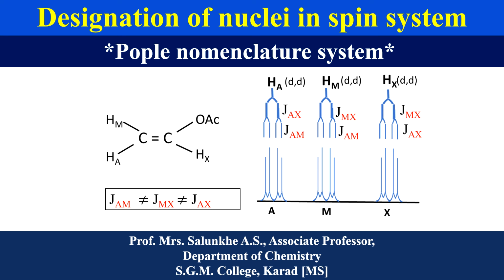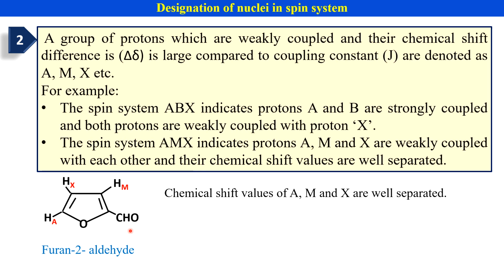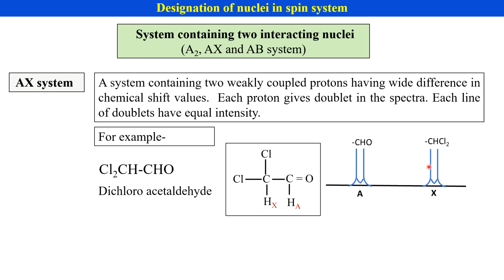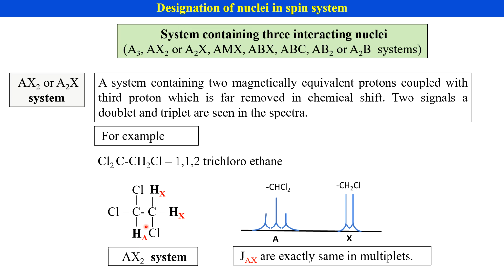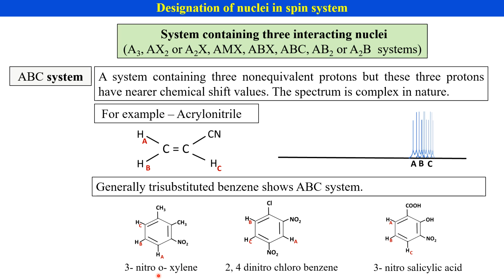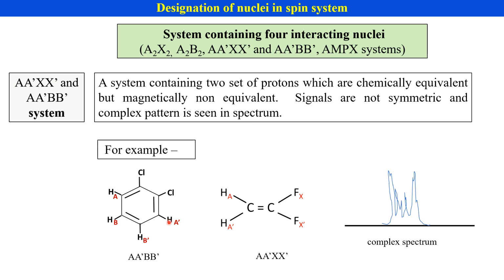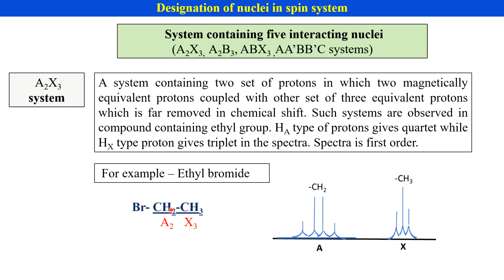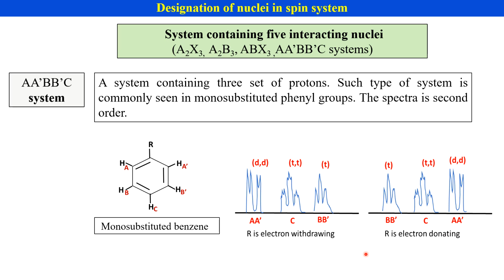Designation of nuclei in spin systems| Pople nomenclature | NMR spectroscopy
Detailed explanation of designation of nuclei in spin systems and their splitting pattern is given. The PMR spectrum is first order or non first order depends upon chemical shift difference and coupling constant. Spin systems  were explained with suitable examples.

For beginners to  study NMR spectroscopy,